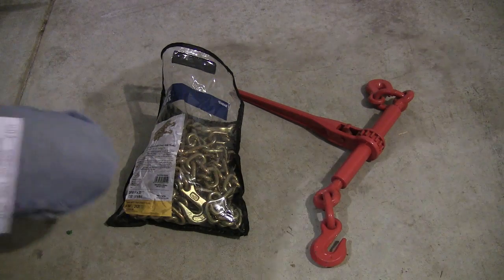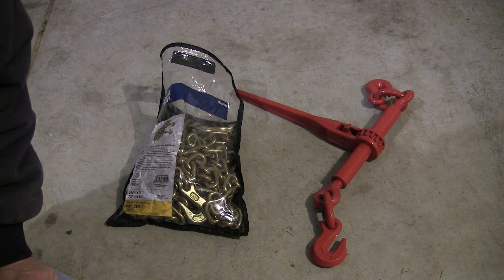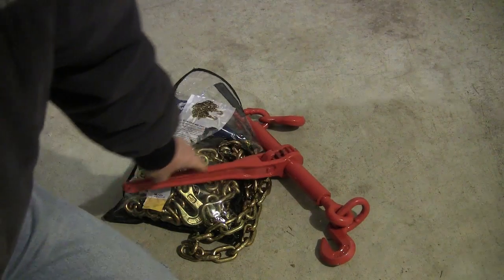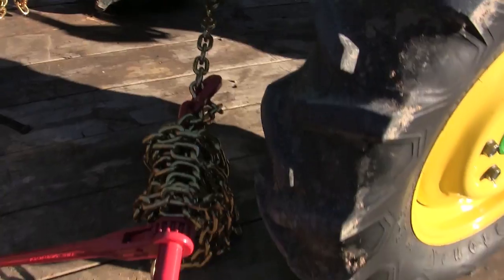Booming Down a Tractor-Working Load Limit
I've had multiple requests to do a video about the proper way to secure a tractor to a trailer for transport.  I apologize for taking so long to get it done, but I wanted it to have really good information because it's so important to do it right, both from a safety standpoint and from the liability side.

I spent a day with folks from the Missouri Department of Transportation and a lot of what I present came from that meeting.  Their folks were gracious enough to show me the way they boom down tractors so they're in complete compliance with all the D.O.T. regulations, and I have to admit there was much more to it than I thought.  Up until now I've probably never actually secured a tractor to a trailer and been in complete compliance with the rules, but from here on I will be.  Luckily I've never lost a load.

Because of the complexity of the issue, I'm breaking it down into four videos.  The first one today is calculating the weight capacity of your tie down system, or the "working load limit".  This is the first step in safely transporting your equipment (actually, the first step would be to insure that your truck and trailer is rated for what you're hauling, this video assumes you've done that), and is critical to make sure the load doesn't go anywhere on the trip.

You must know the WLL of the chain, the binders, and the bracket that the chain is attached to.  The last component may be a little hard to find, I wasn't even aware there was a rating for that, you may have to have the dealer call the manufacturer.  By law, it's your responsibility to get that number.

We take the lessor of the three WLL ratings and multiply that number by the number of chains you'll be using, and you're required in the U.S. to have one on each corner AND secure any implements as well.  Then you divide that number in half, and as long as your load weighs less than that amount you are in compliance.  That sounds confusing, I think you'll understand it completely when you watch the video.

The next video in the series will discuss the different binders or "boomers" that you can buy and the advantages and disadvantages of both, the one after that will show you the actual booming process, and the final in the series will give you ten tips to make the loading and booming process easier and safer.

I'm sorry to hit you with four videos, but if you're going to move that tractor up and down the road on a trailer, please watch them all.  We want to do everything we can to keep you safe!